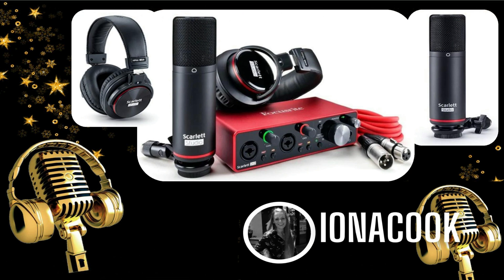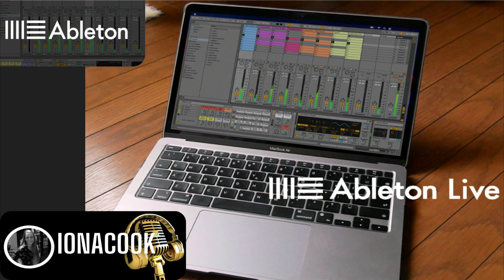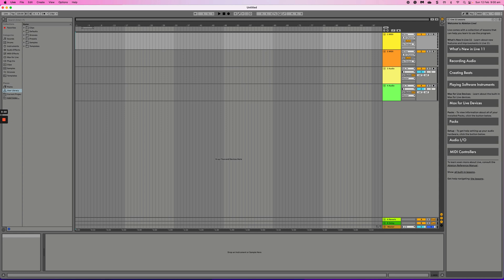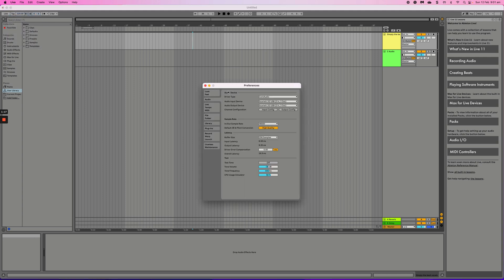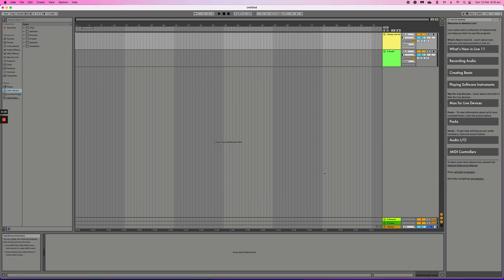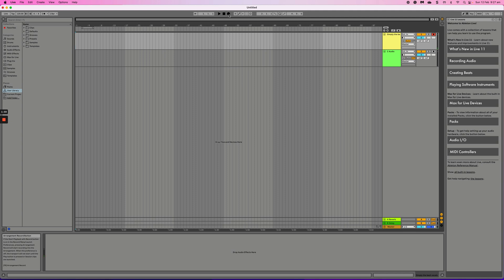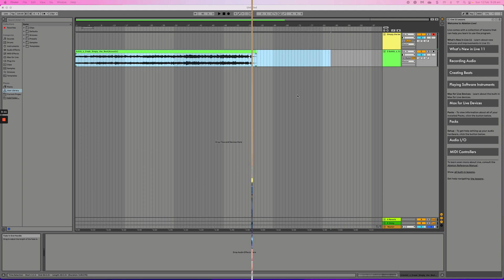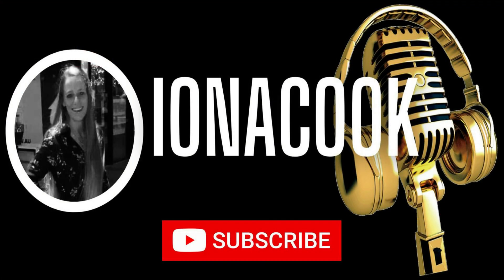Scarlett 2i2 Studio 3rd Gen Ableton Live Home Studio Recording | Tutorial for Beginners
Are you setting up your Scarlett 2i2 Studio 3rd Gen with Ableton Live 11? This video walks you through the basics to show you how easily it can be done!

⫸ FEATURED GEAR:
Focusrite Scarlett 2i2 Studio Audio Interface Kit with Focusrite Condenser Mic and Headphones